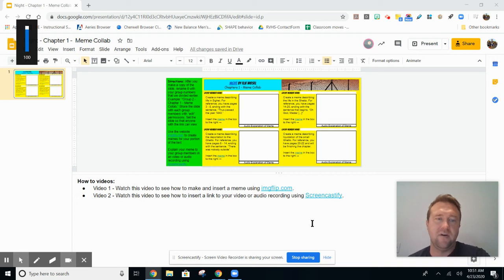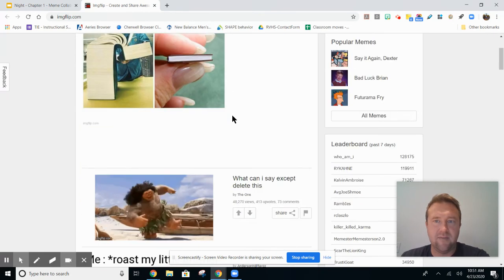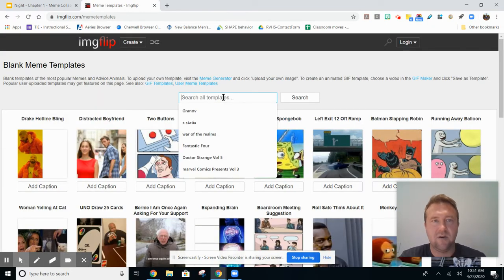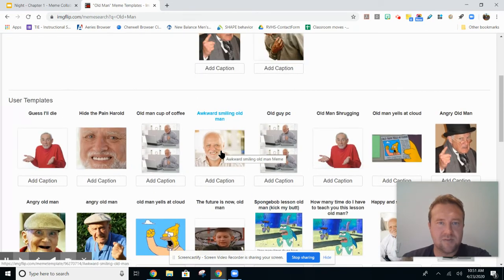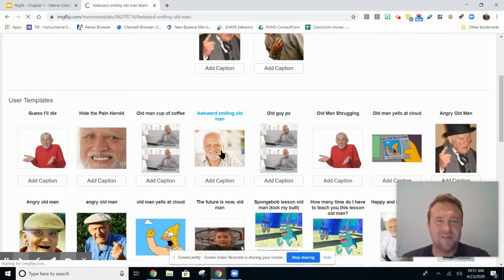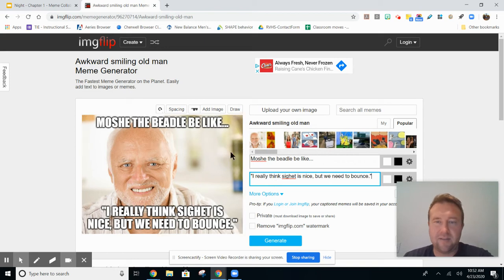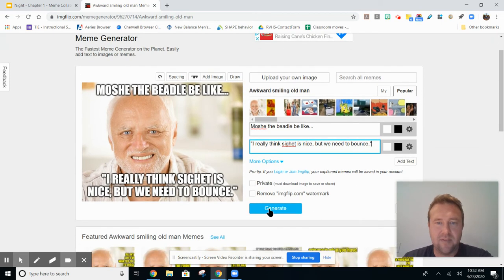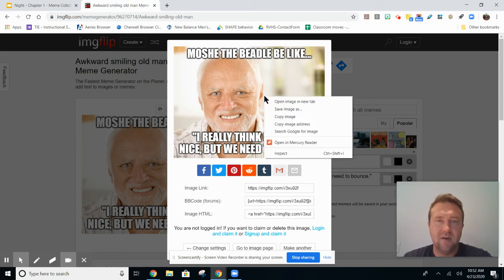How to use imgflip.com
In this video, I explain how to make a meme using the website imgflip.com.